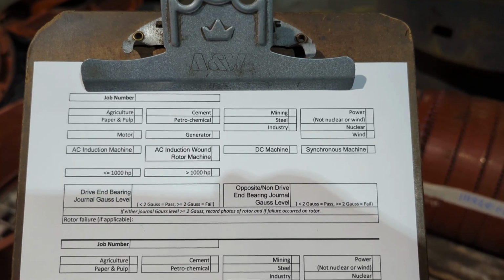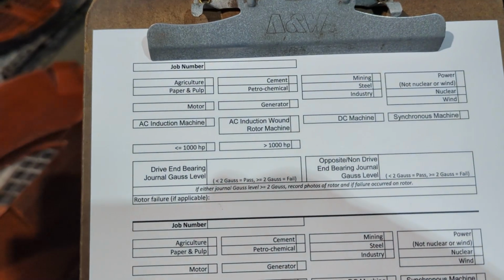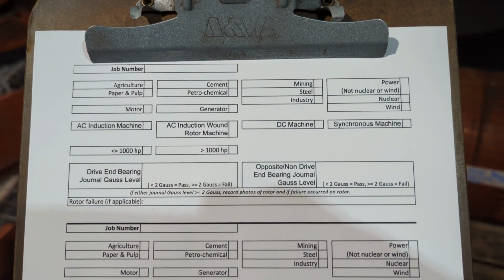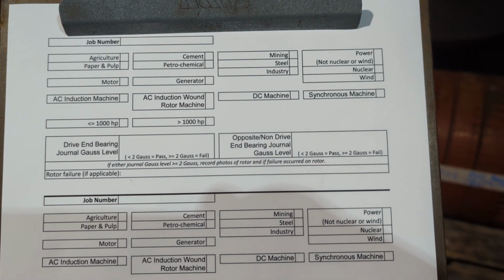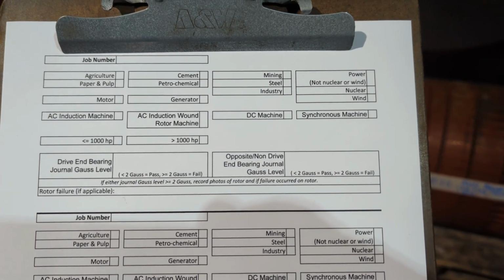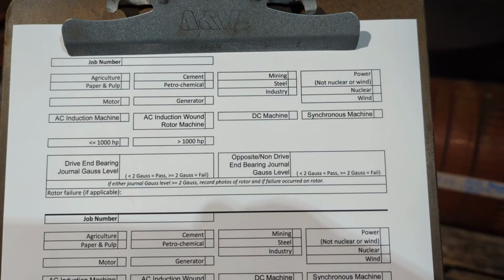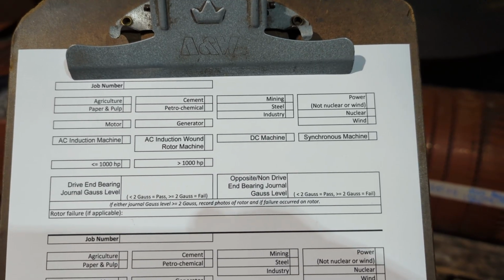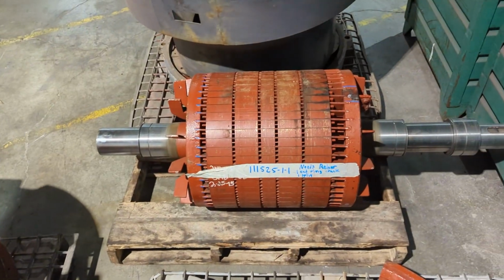How to Measure Residual Magnetism on Rotor Shafts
Instructional video of how to measure residual magnetism on electric motor shafts
Part of research project on prevalence of residual magnetism on electric motor shafts.